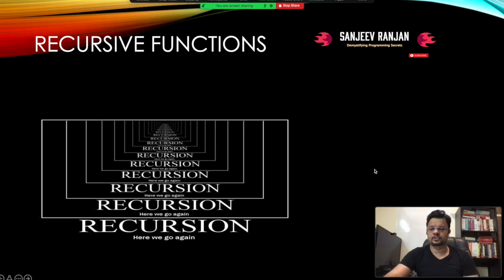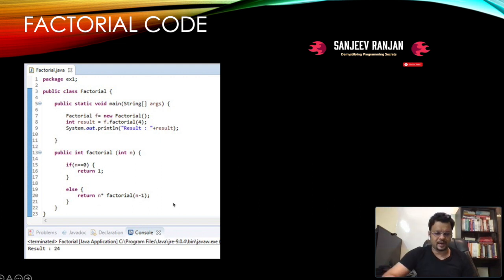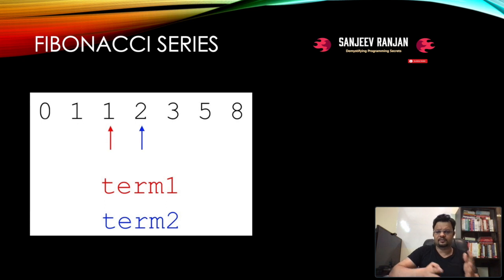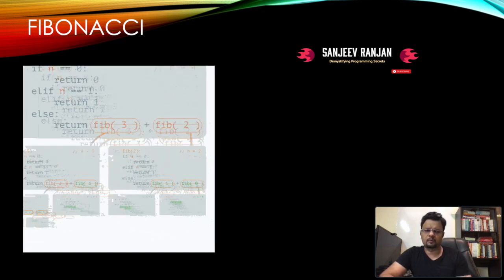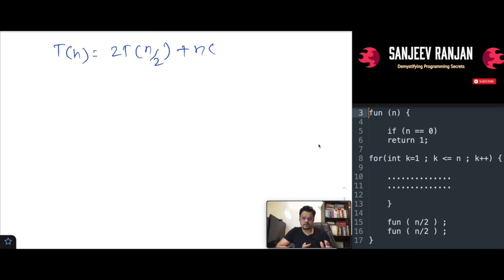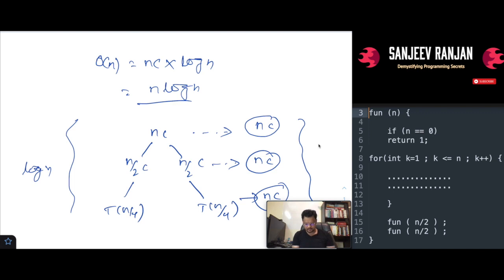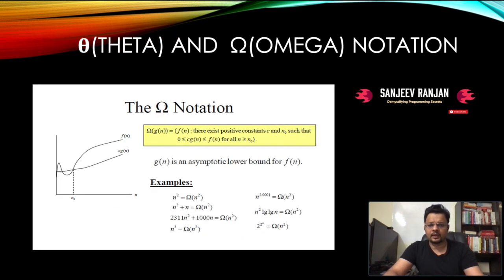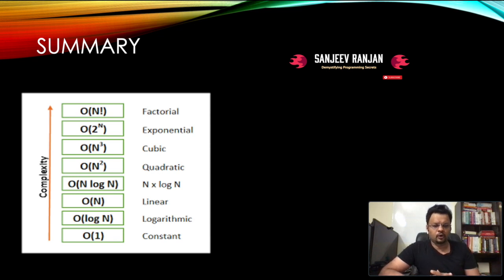Data Structures & Algorithms Made Easy For Interviews | Time Complexity - Part 2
Hello Folks ,

You will broadly find below contents in the video :

1) Time complexity of recursive Algorithms
2) Theta Notations
3) Omega Notation
4) Summary of complexity of algorithms

Up next - Mathematics for coding interviews !

Link to the complete playlist  is below , do checkout ( I am planning to complete this series very quickly , so stay tuned by subscribing to the channel - you will definitely earn a lot with many interview coding questions solved in your way of completing this playlist )